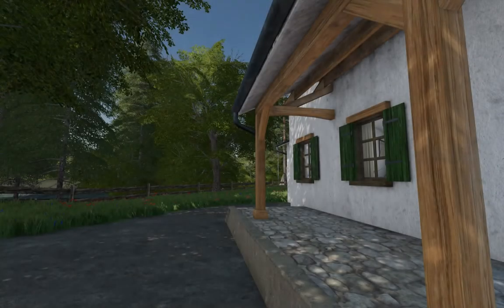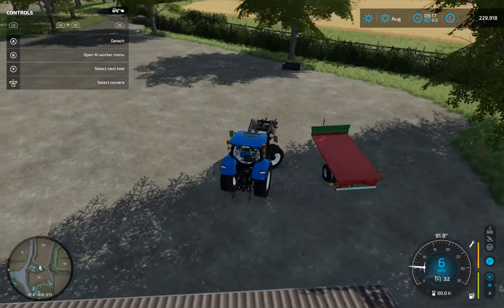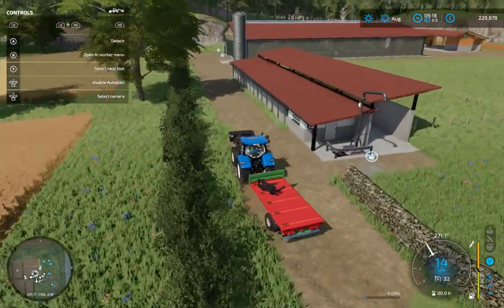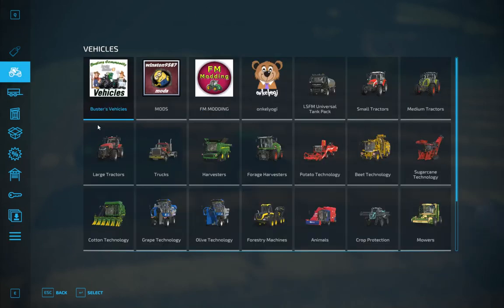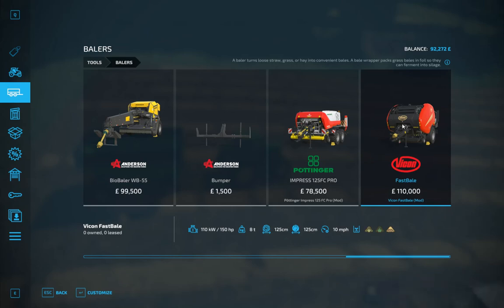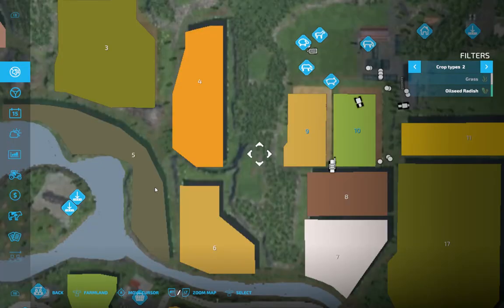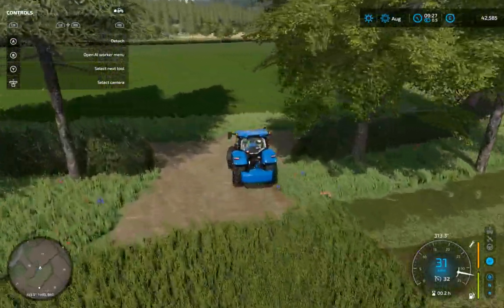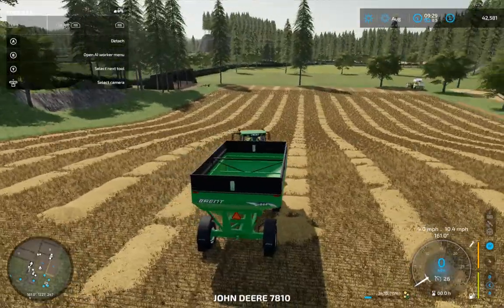FS2|Riverview|Ep1 Getting Started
well finally found a map worth playing, don't really care for the vanilla ones so wasn't wanting to start playing on it if i wasn't committed to the map